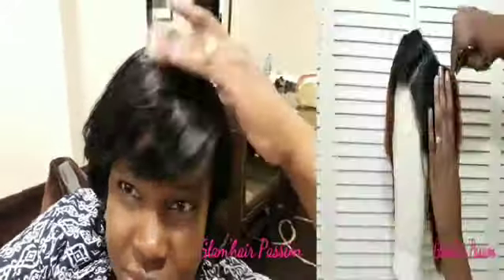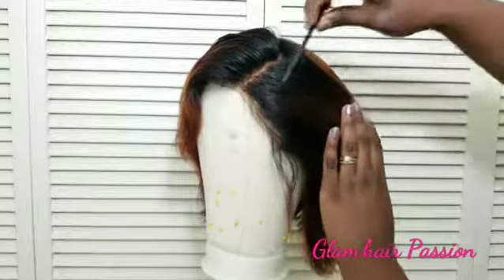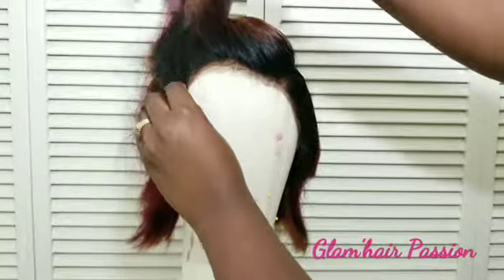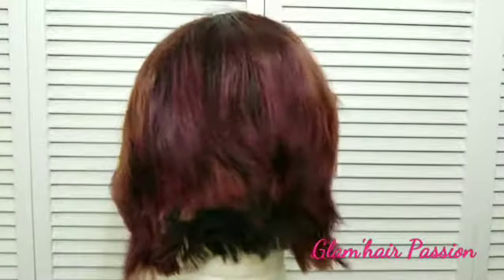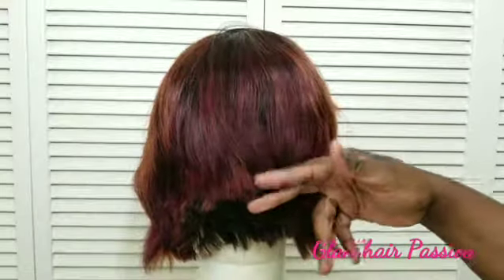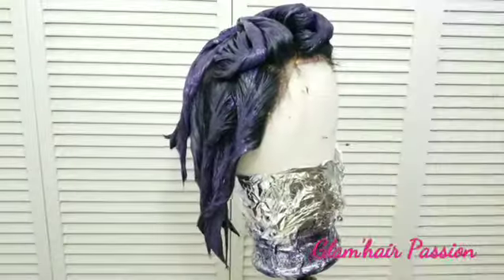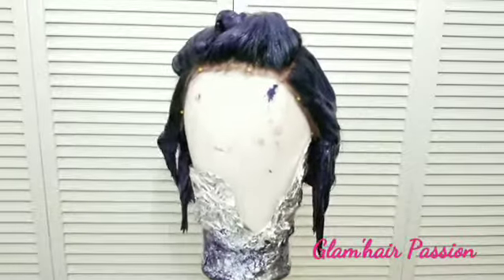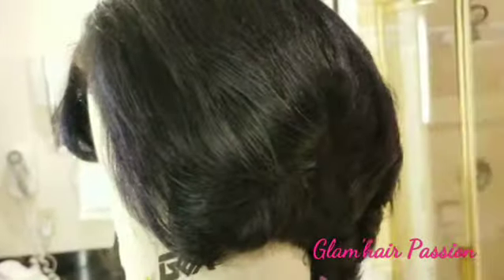Cute little Lace Frontal Bob!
This video I wanted to make this video really short, but I'll be posting a full video of the final look. Love you guys!💖💗💝😘